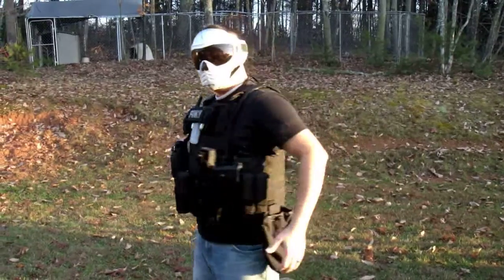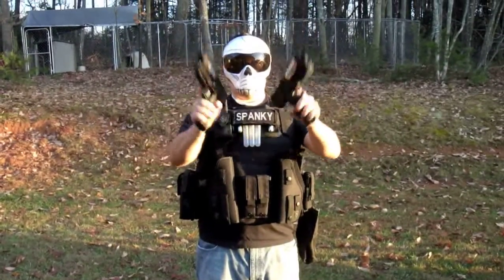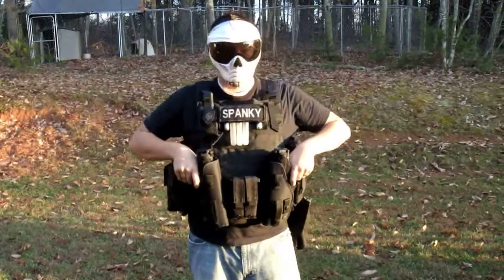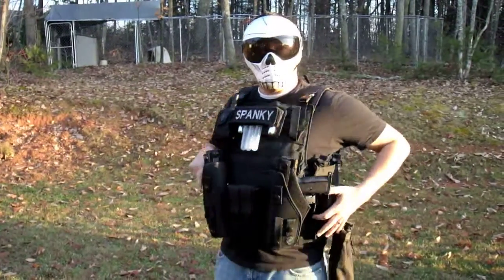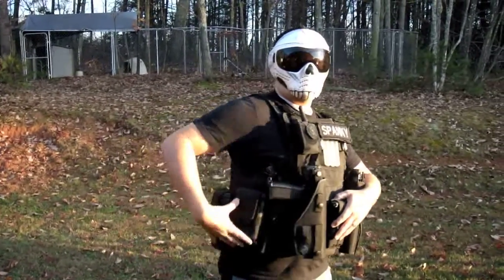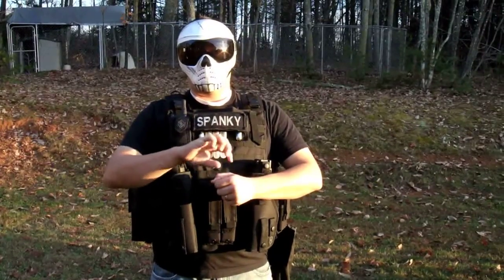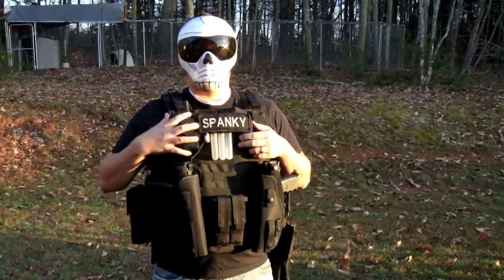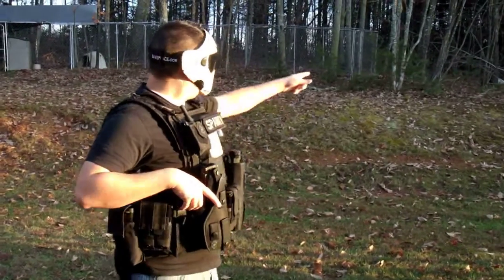Tippmann TiPX dual pistols and vest setup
Showing my new Molle vest with the dual TPX configuration.  This is my first time shooting both pistols, I was experimenting with the ways to reload and get the feel for the setup. I just installed the replacement parts that Tippmann sent me to improve the co2 drop off and paint breakage, it seems to do better but I still have to make some more adjustments with the regulator and fps.  I hope to use this setup in the field soon.